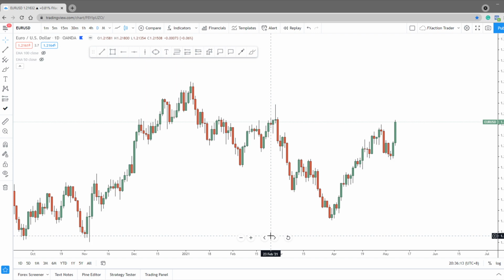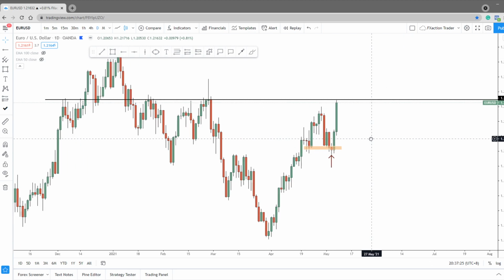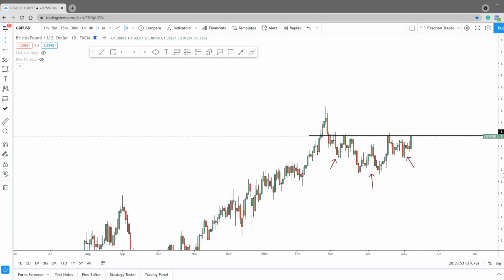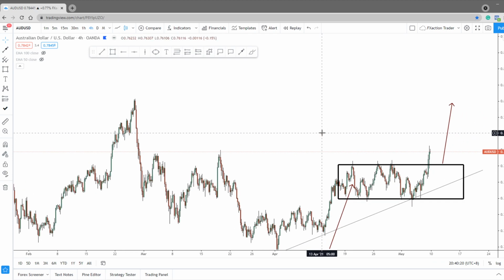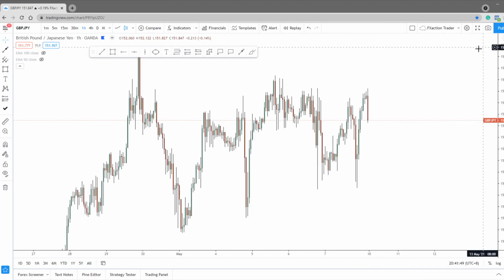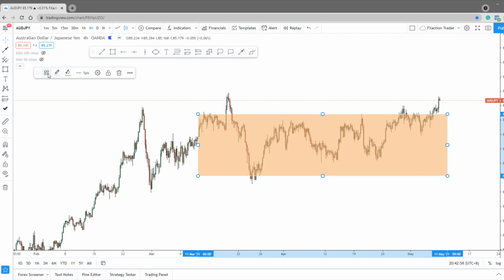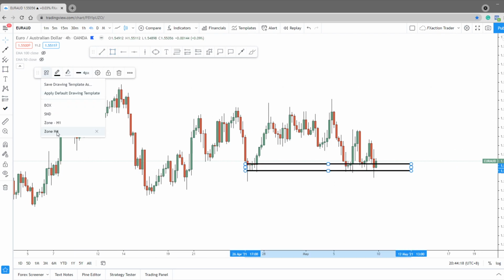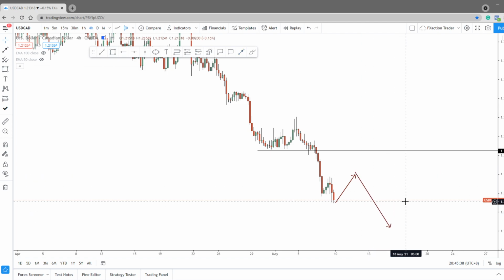Weekly Market Analysis (10th May - 14th May)